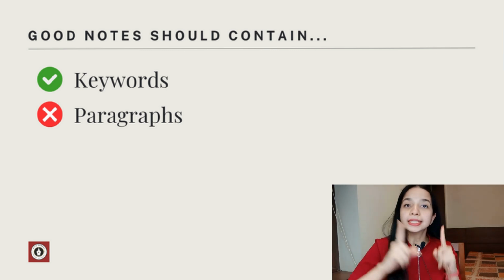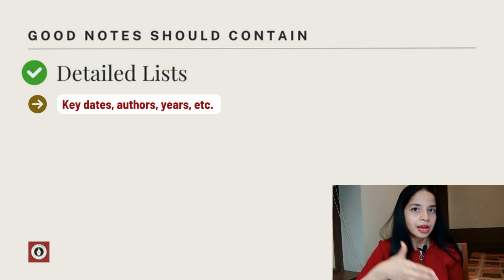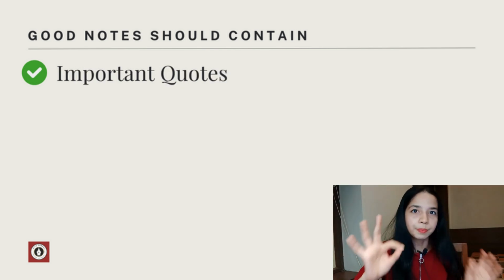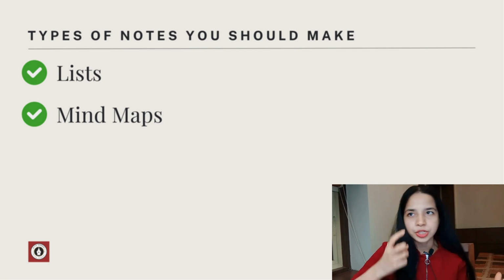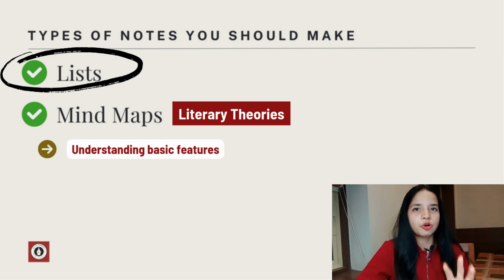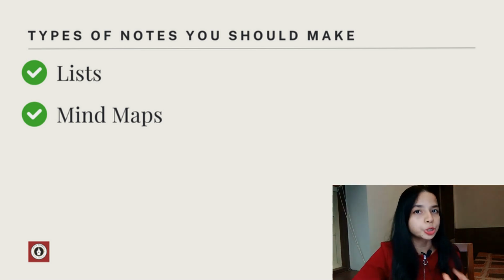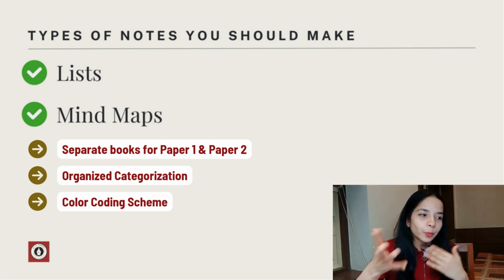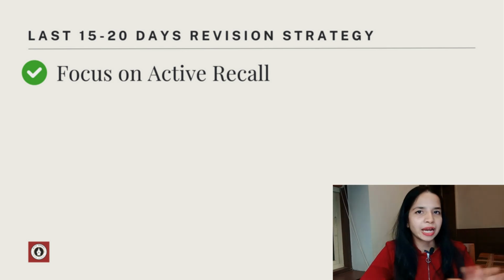Should YOU Make NOTES Like This? Crack UGC NET English | Note-Making Strategy You Need Today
Struggling with endless books, writers, and theories for UGC NET English? 📚
In this video, I’m sharing how smart, simple notes — not endless study hours — made all the difference in my own UGC NET preparation journey.
Learn exactly what good notes should contain, the types of notes you MUST make (like timelines, mind maps, and flashcards), and how to organize them to save hours of revision time.

I’m also sharing personal tips and my last-minute revision strategy to help you ace UGC NET English Paper 1 and Paper 2. ✍️

👉 Start building your notes today — even 10 minutes a day can create your shortcut to success!

Key Moments:
0:00 Intro
0:47 Why Note-Making is Crucial for UGC NET English
1:26 What Good Notes Should Contain
5:02 Types of Notes You Should Make
7:57 How to Organize Your Notes?
9:36 How to Use Notes for Quick-Fire Revision
11:31 Outro